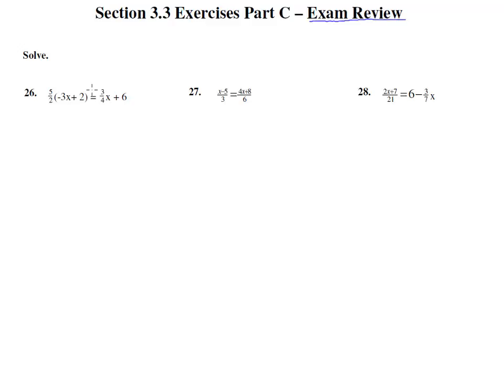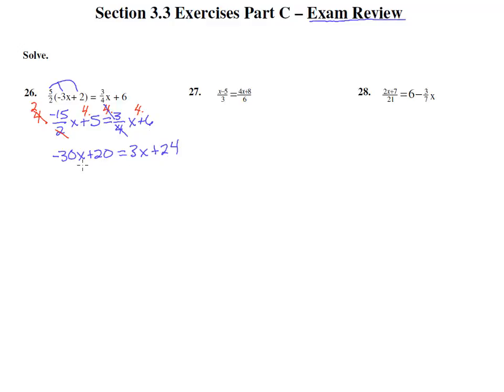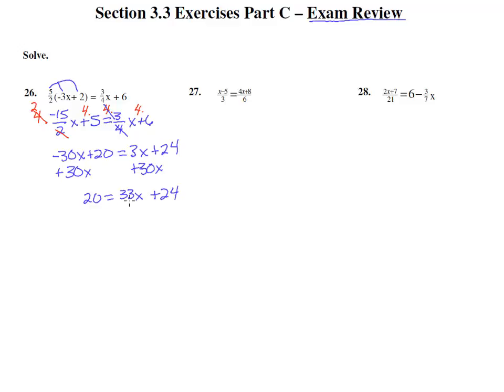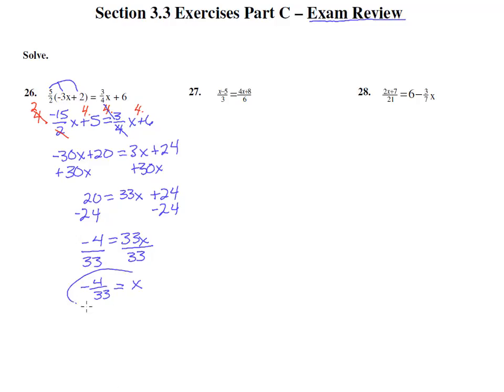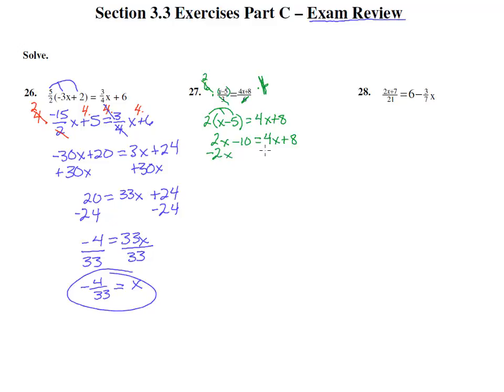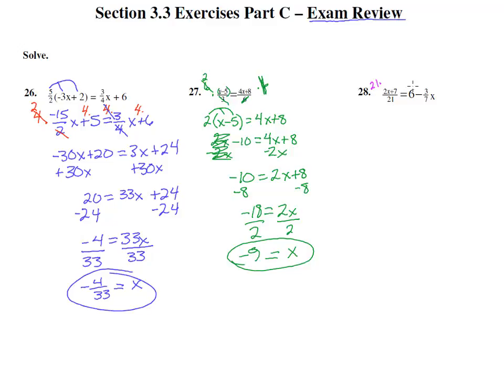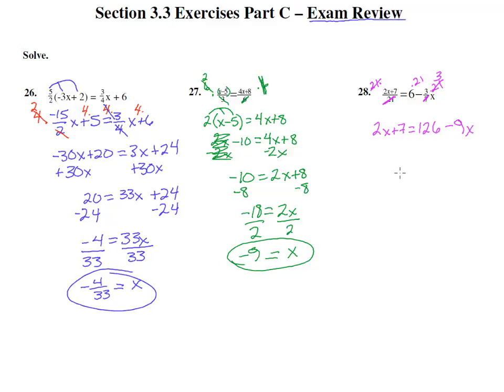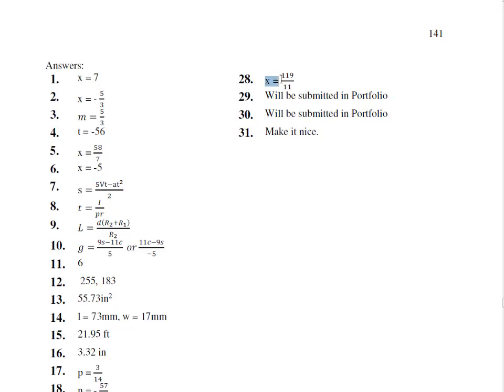100GL 3-3C Solutions 26-28